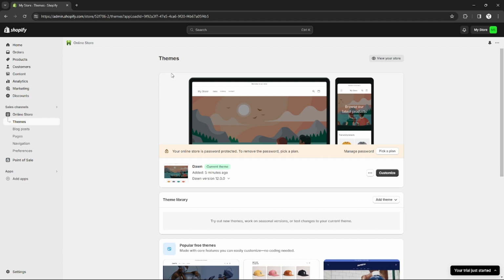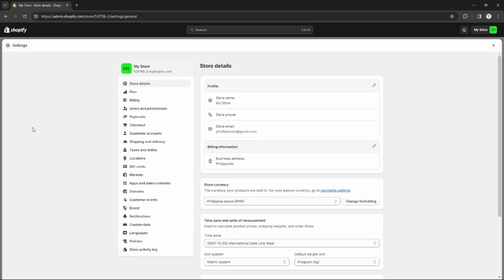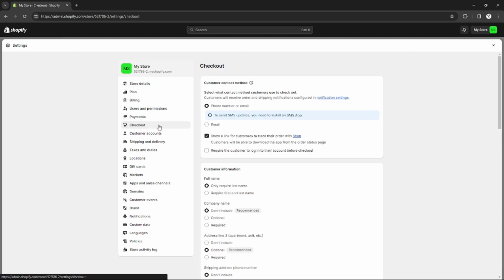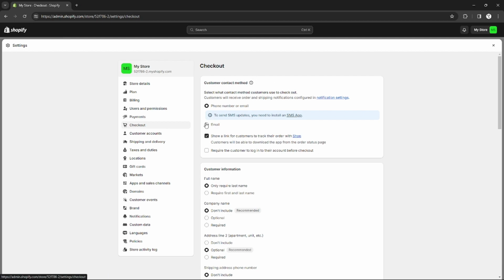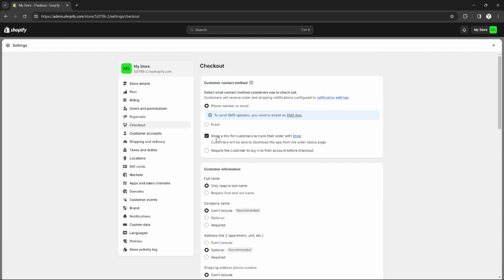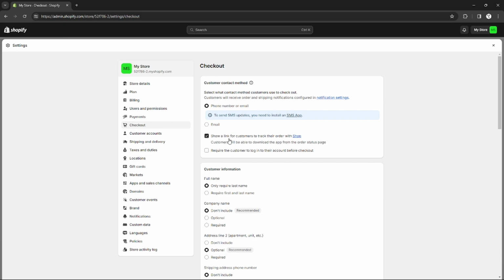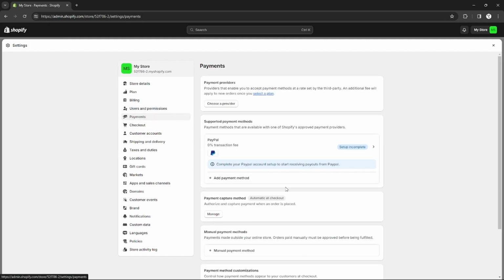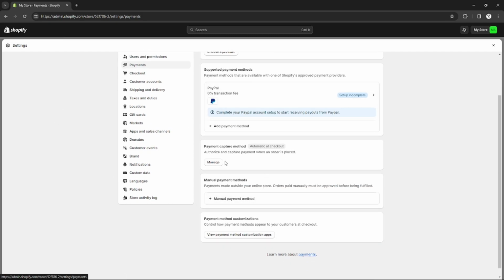How to Enable Payout Notification on Shopify - Easy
In this video, we have shown How to Enable Payout Notification on Shopify /  Enable Payout Notifications in Shopify Payments